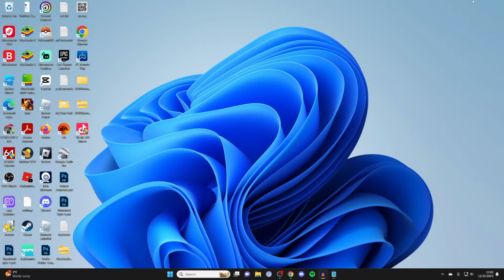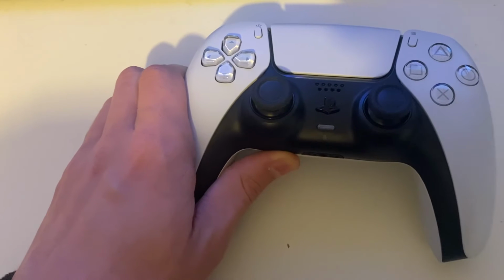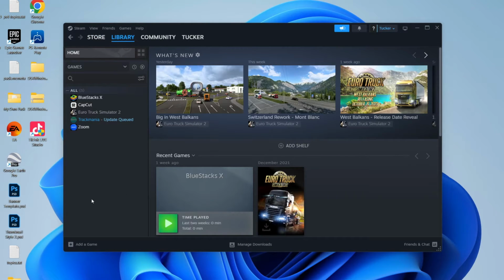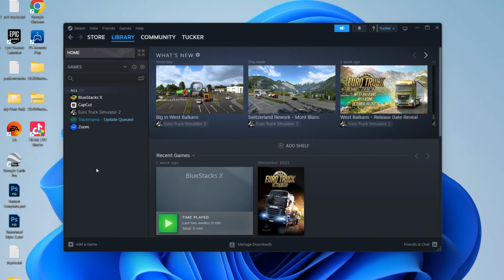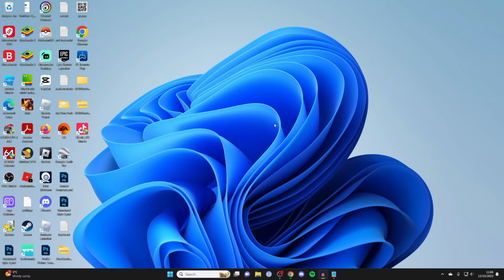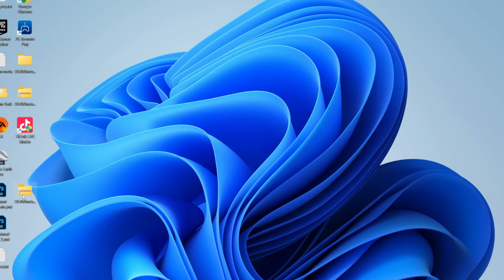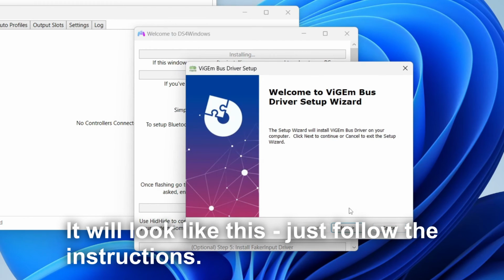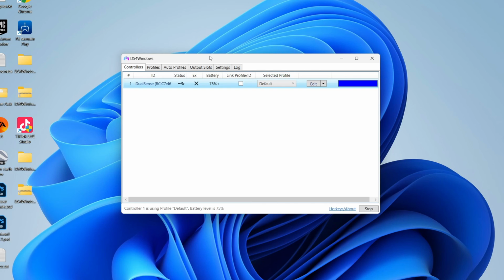How To Fix PS5 Controller Not Connecting To PC - Full Guide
Learn how to fix ps5 controller not working or connecting on pc in this video.

GuideRealm